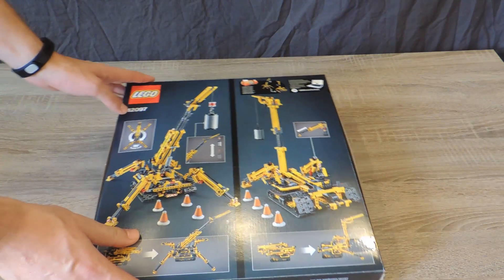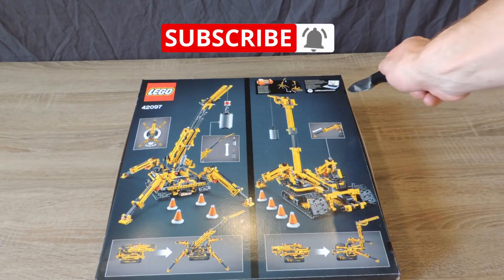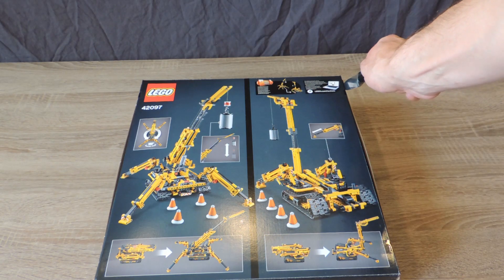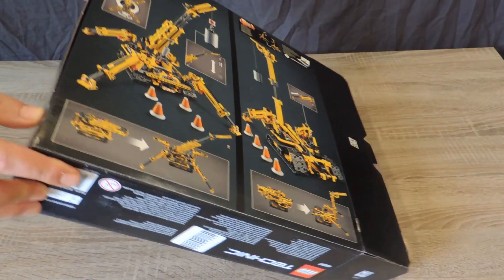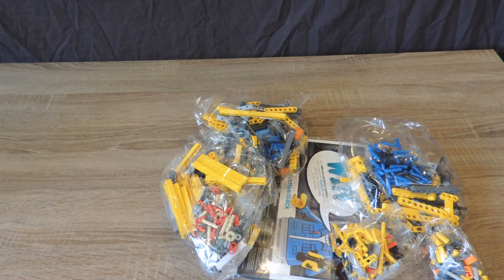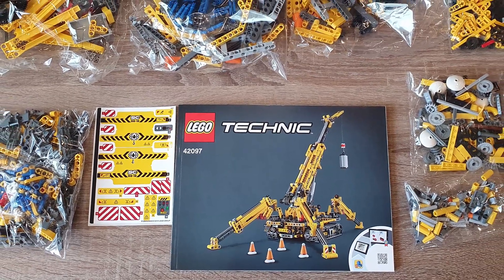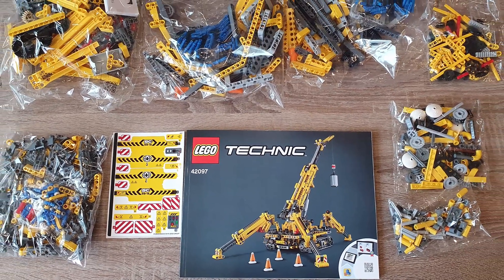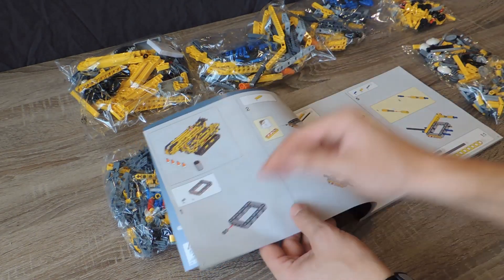Lego 42097 Compact Crawler Crane speed build, review and lift test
Whatch here the Lego 42097 Compact Crawler Crane speed build, review and lift test. I used 4 different Lego Technic vehicles to test the strength of the  Lego  Technic 42097 Compact Crawler Crane.

Let's start with the Lego 42097 unboxing. The box contains 7 bags of bricks, the manul of the Compact Crawler Crane and stickers.
The 7 packages contain 920 lego bricks. The manual has 187 pages and 274 steps. The price of the Lego 42097 set is around 100 dollars.

I believed there was a missing part in the Lego Technic 42097 set, so I had to replace it with a white one. Later I found the missing part. It was hidden in another brick.

Continue with Lego 42097 review. The build time of Compact Crawler Crane is between 4 and 8 hours. You can find the size on the right.

The Lego Technic 42097 Compact Crawler Crane has so many functions: it has an extendable outriggers that move both laterally and vertically, an extendable boom, a hoist with extensive cabling and safety lock, 180°-rotating superstructure and rugged crawler tracks.
It also has tracks instead of wheels. I found here a little issue: the tracks don't work on a flat surface, they slick. Maybe the rubber extensions can solve the problem.

I would prefer engines in the case of Lego 42097 set. You have to spin the wheels a lot to open the outriggers or extend the boom.

Lego 42097 lift test:
- The Lego 42088 Tow truck weight is 81 grams. The Lego Technic Compact Crawler Crane can lift it easily.
- The Lego 42089 Hydroplane weight is 122 grams. It can't be a problem for Lego 42097 Compact Crawler Crane.
- Next one is Lego 42087 Airport Fire Truck. Its weight is 134 grams. It can be lifted easily.
-The last one is Lego Hot Rod. The weight is 279 grams.

As you can see it was too heavy for Lego 42097 Compact Crawler Crane. The boom is OK, but the Compact Crawler Crane isn't stable enough. It should be more heavy to be able to lift more weights.

The Lego 42097 Compact Crawler Crane comes with a classic yellow and black color scheme with authentic sticker detailing. Most of the stickers show the instructions how to use the Compact Crawler Crane.